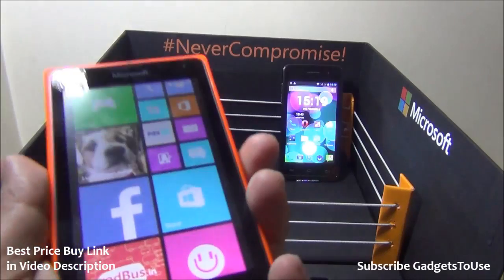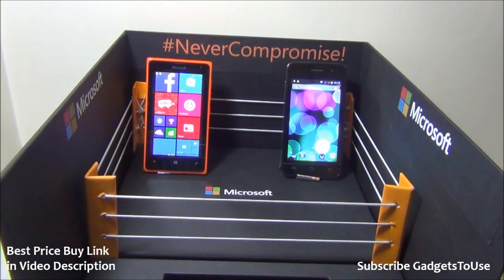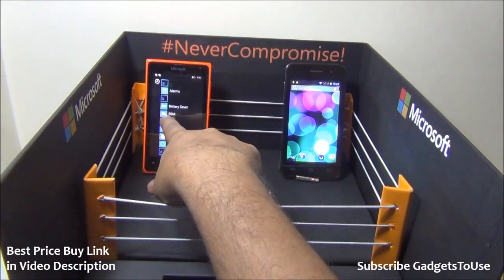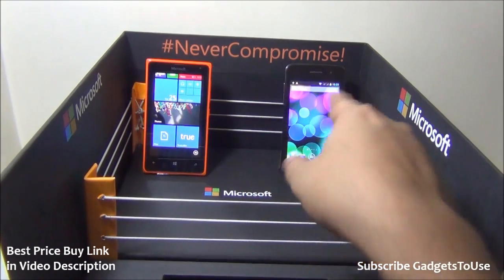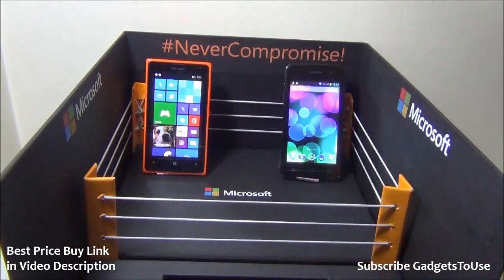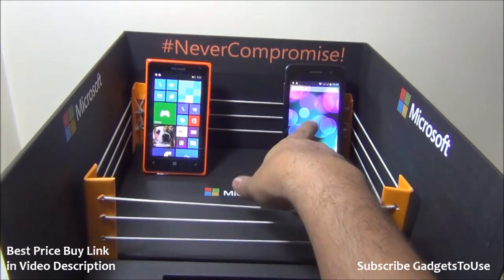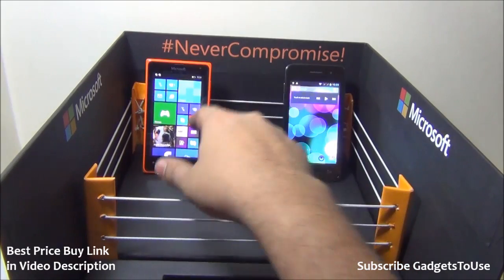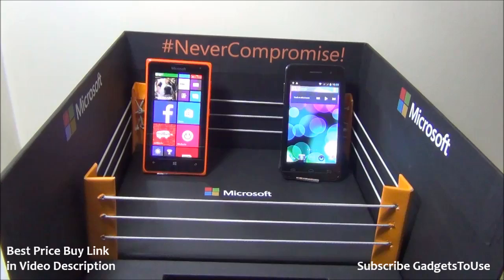5 Reasons Why Lumia 532 Better Than Most of Low Cost Android Phones